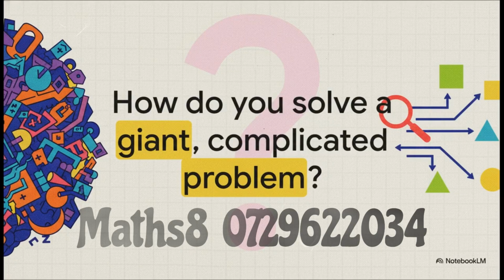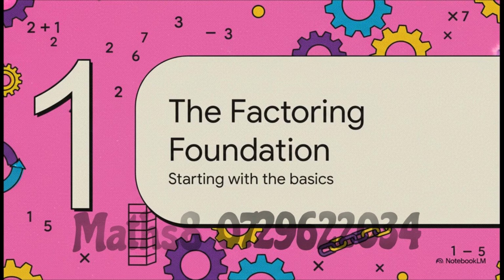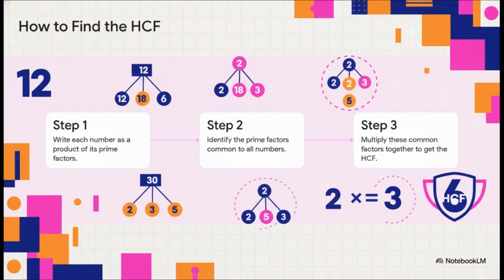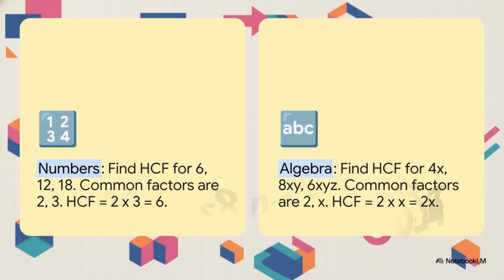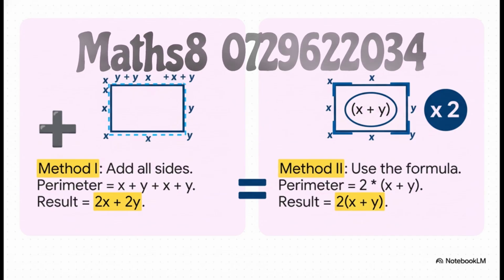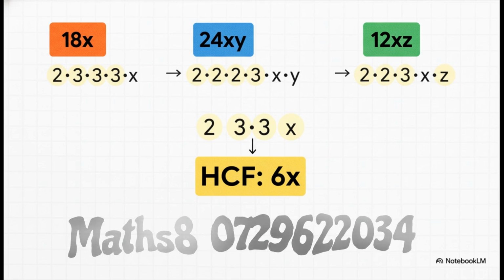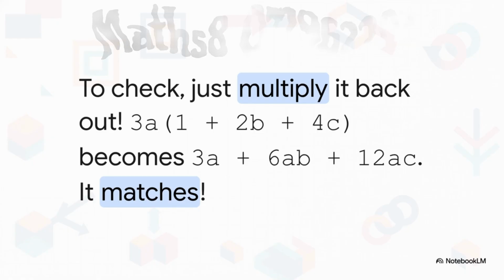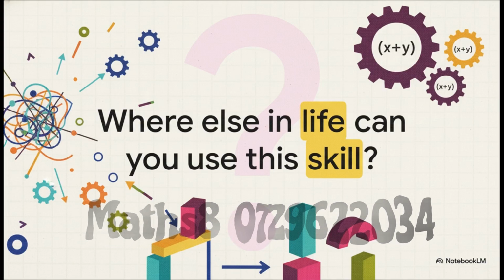Factors Lesson 7 Maths Grade 08 factors, multiples, prime numbers, and composite numbers examples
We provide:
This educational text provides a comprehensive guide to understanding and calculating factors within both numerical and algebraic contexts. It begins by defining the Highest Common Factor (HCF) as the greatest value capable of dividing a set of numbers or terms without leaving a remainder. Readers are taught how to decompose algebraic expressions into products by identifying the common factors among their various terms. The material specifically details the process of factoring out the HCF, including scenarios involving negative numbers and multiple variables. Through a variety of worked examples and structured exercises, the source reinforces how to transform complex additions into simplified multiplicative products. Ultimately, the text serves as a practical manual for mastering a fundamental skill in mathematics and algebra.

How do you find the HCF of algebraic terms?
Show me how to factor expressions using negative numbers.
What are the steps to factorize a multi-term expression?

✔ Covered topics:
– Freelancing platforms
– Skills required

📌 Beginners friendly
📌 Sinhala explanation